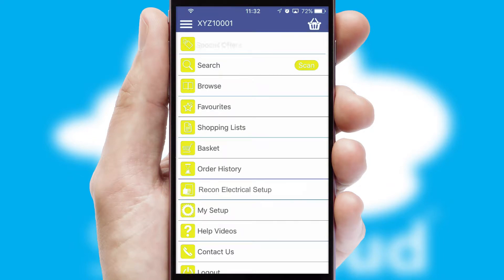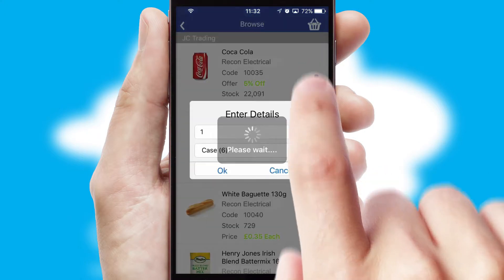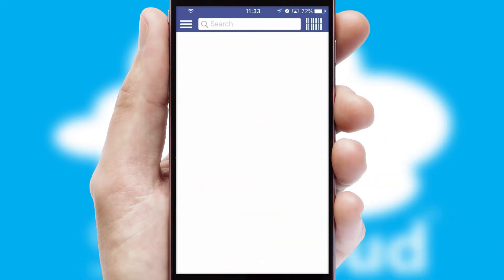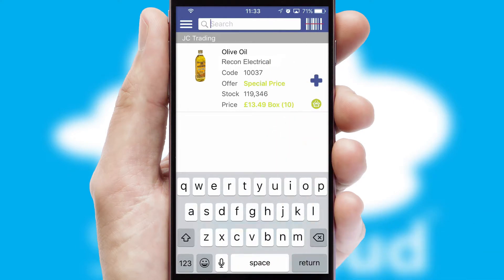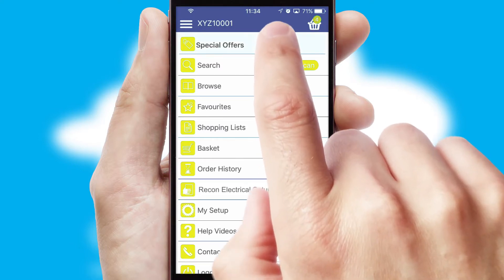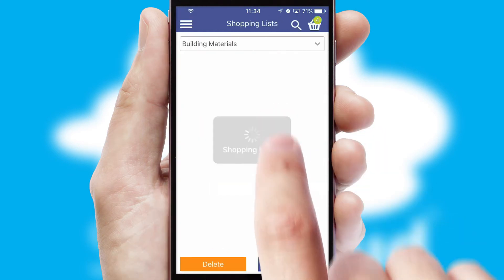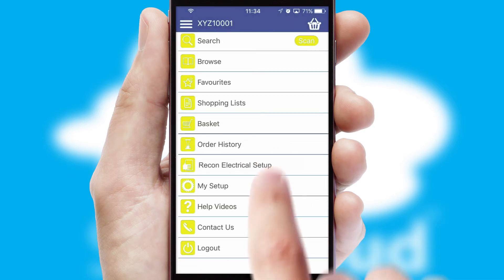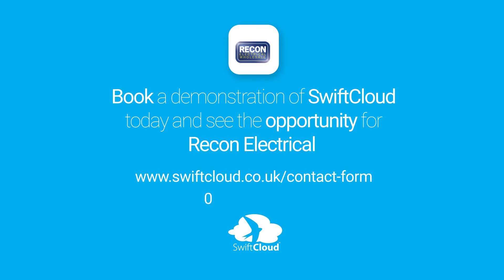Recon Electrical - Mobile App Preview - REC383W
This is a preview of what a mobile ordering app designed for Recon Electrical and powered by SwiftCloud could look like. This video has been prepared specifically for the team at Recon Electrical and not for general marketing purposes.